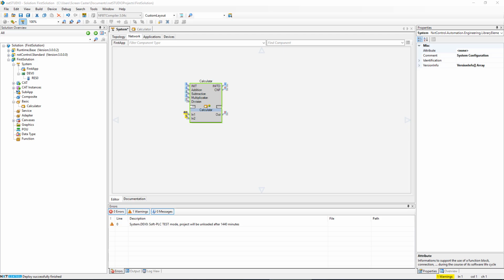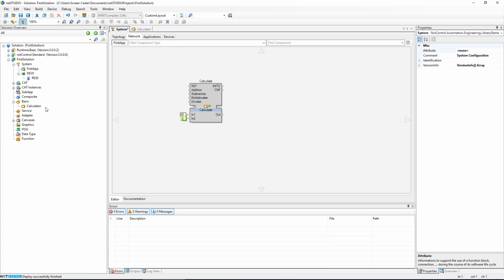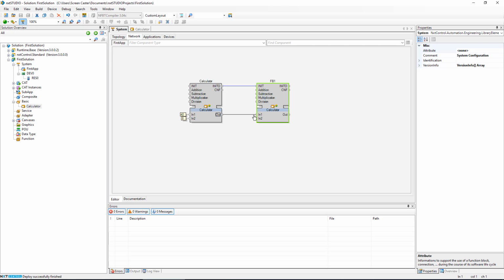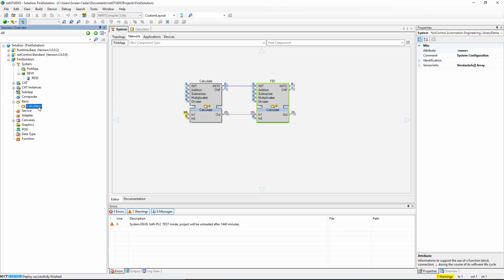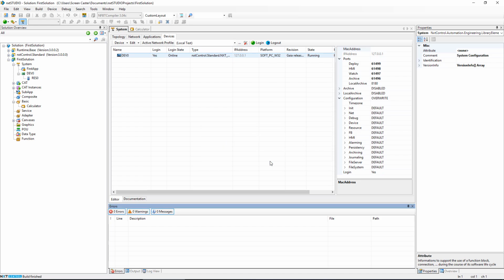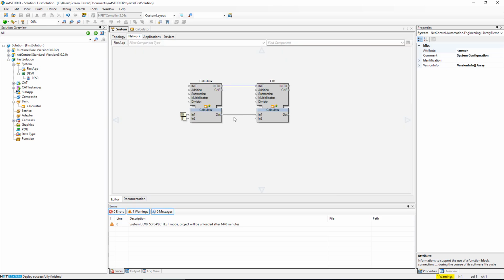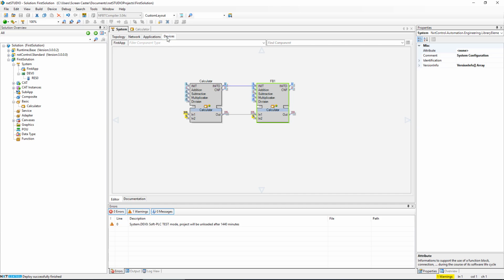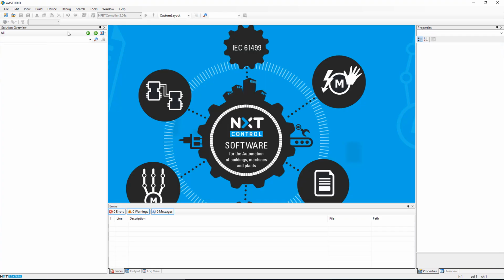10. Data and Event Association | Distributed Automation Programming with IEC 61499 in NxtStudio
How events and data are linked in IEC 61499
    Event/data association rules
    Common mistakes with event/data pairing
    Practical implications for function block design